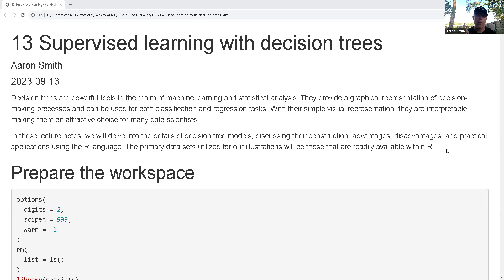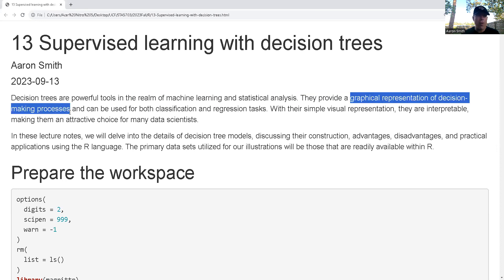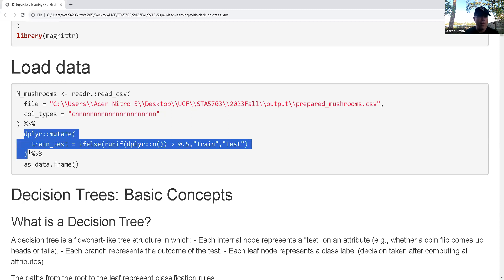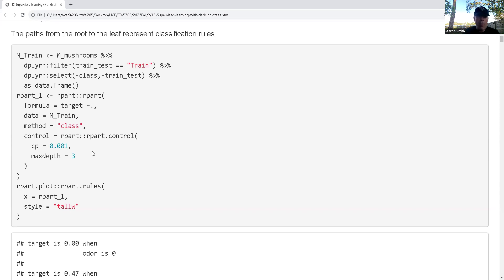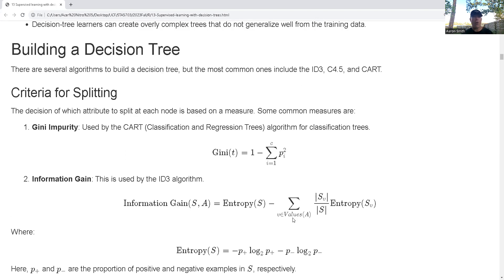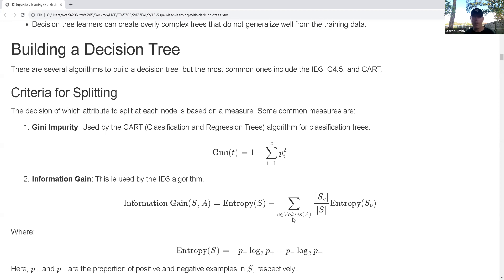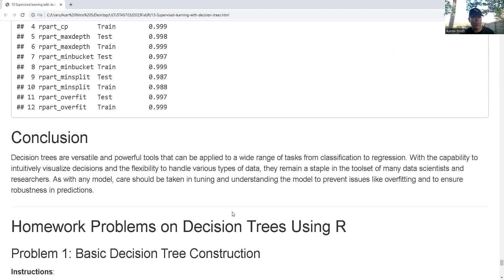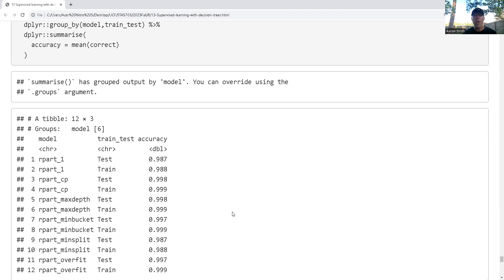13 Supervised learning with decision trees